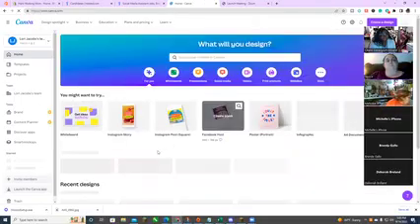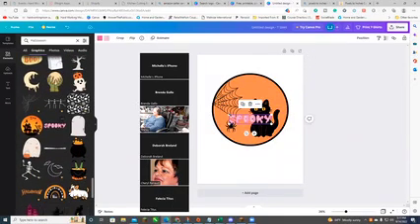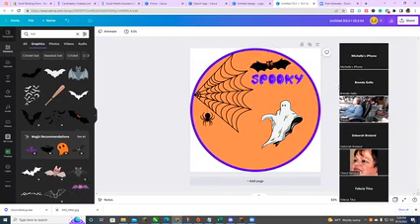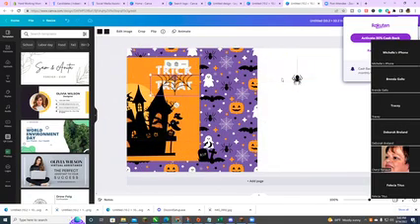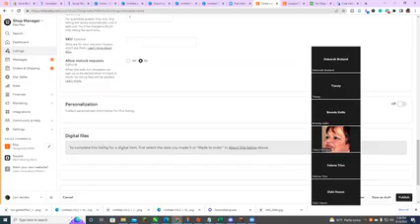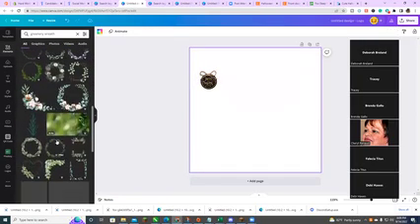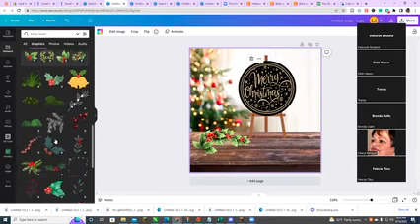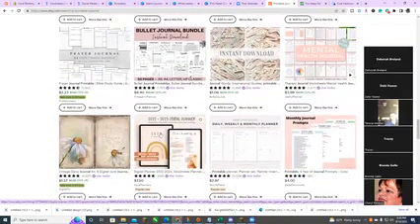Canva - Mockups and Sign Designs |Training Video on Zoom |Mom Hive Plus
Susies Wreaths and Things (Susie Brown) 10% Code
WreathTherapy10